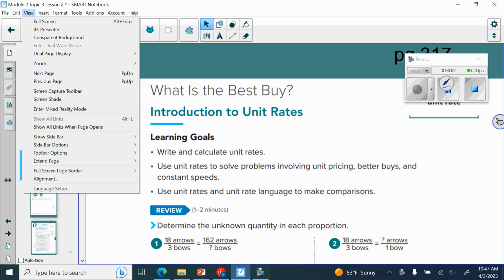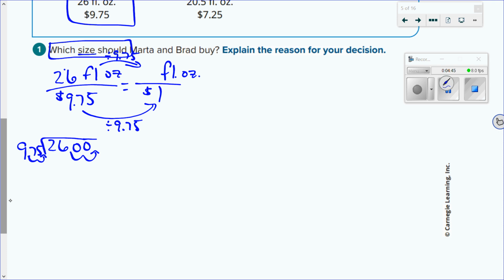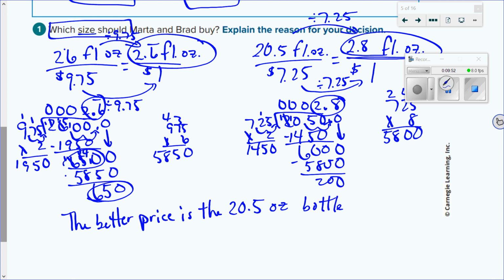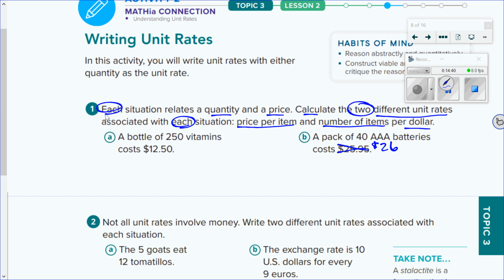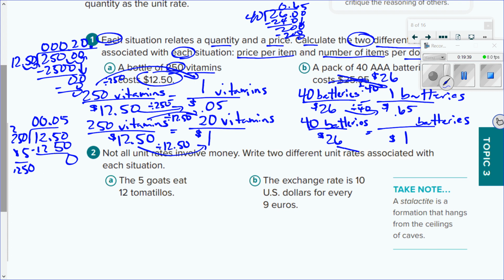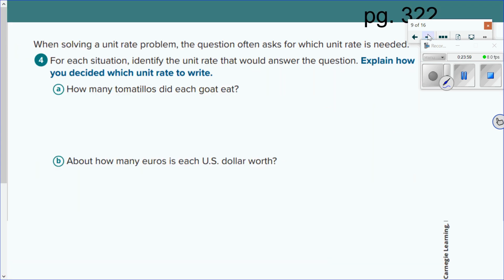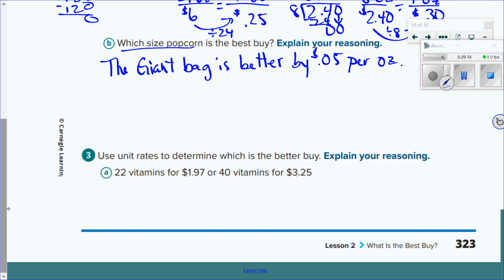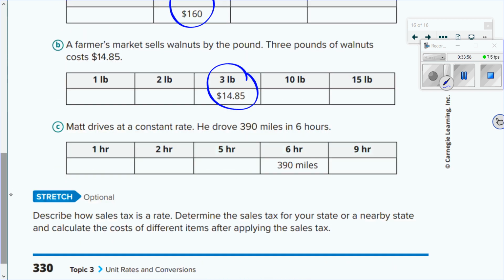KMS 6th Grade Math - Module 2, Topic 3, Lesson 2 - Unit Rates